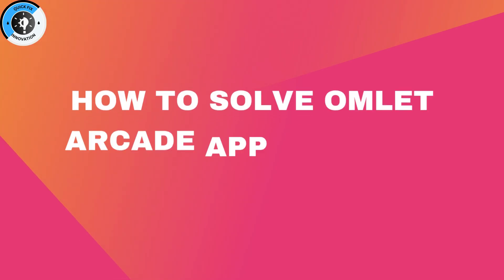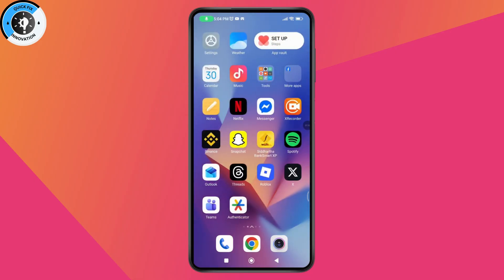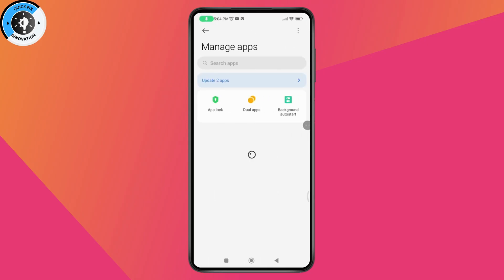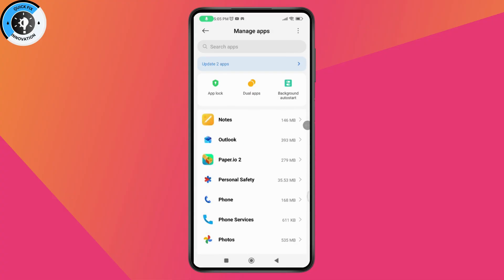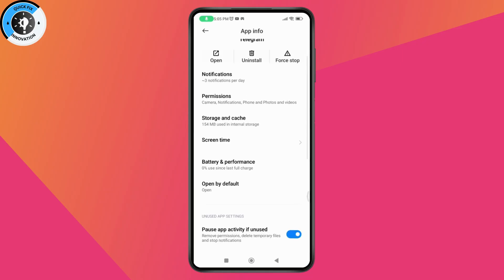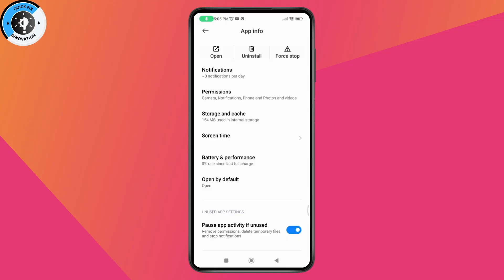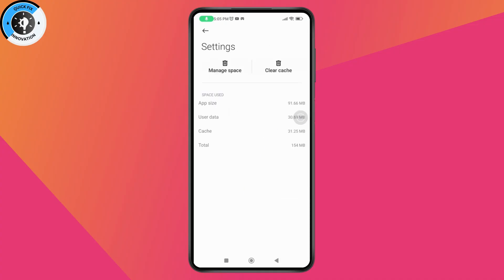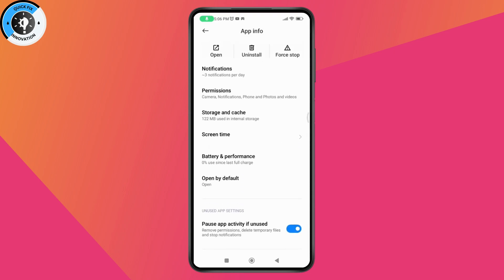How To Solve Omlet Arcade App Network Problem On Android — Easy Fix 2025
How To Solve Omlet Arcade App Network Problem On Android

This video shows how to solve Omlet Arcade app network problem on Android so streams connect smoothly and dashboards load without errors. You’ll see where to force stop, clear cache, and verify data usage so the Omlet Arcade app network problem stops interrupting lives and recordings. Fixing the Omlet Arcade app network problem is important because stable connectivity keeps your stream key active, prevents sudden drops, and ensures overlays, chat, and party features respond in real time. After the Omlet Arcade app network problem is resolved, you can go live reliably, switch between Wi-Fi and mobile data with confidence, and keep gameplay, voice, and widgets synced for longer sessions—without restarting mid-match. The goal is faster joins, fewer retries, and a clean path back to broadcasting on Android.

00:00 Introduction
00:10 solve omlet arcade app network problem on android